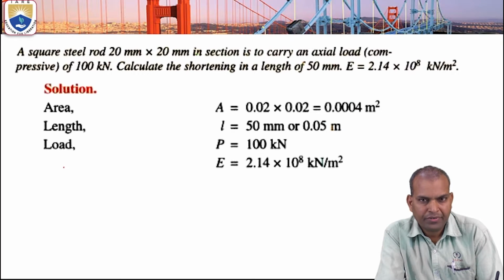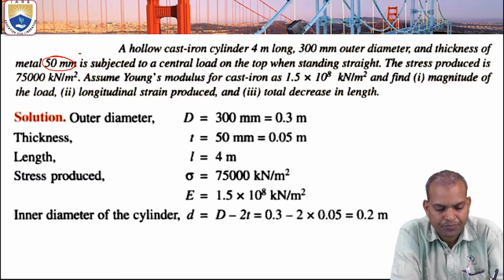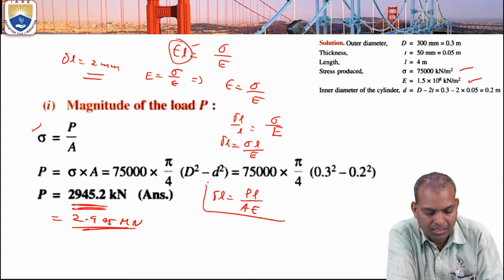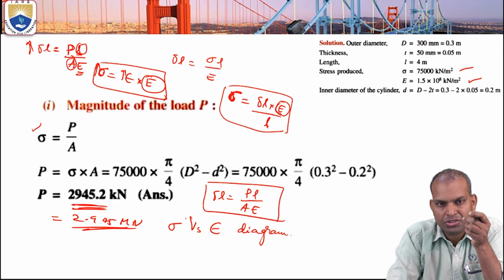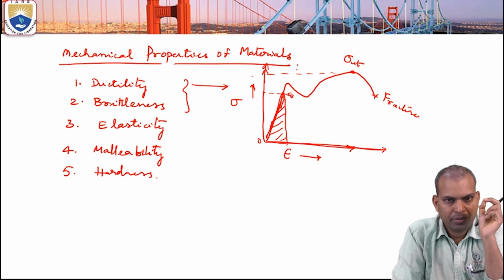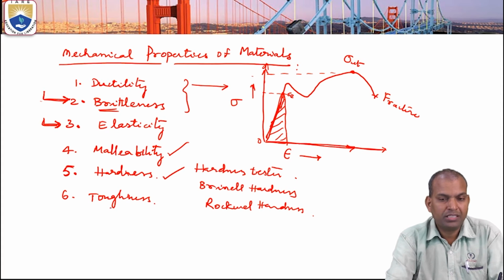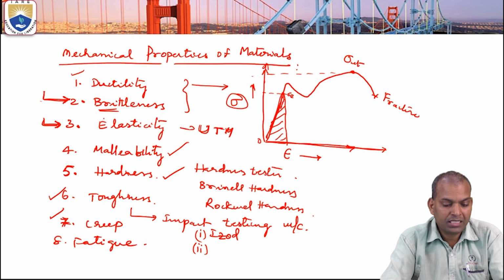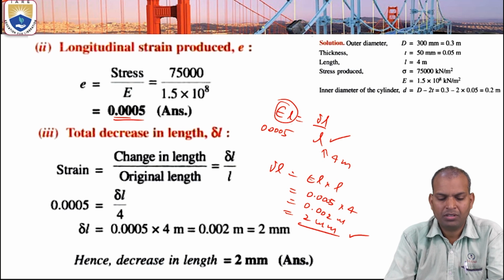Problems on Modulus of Elasticity by Dr. K Viswanath Allamraju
Problems on Modulus of Elasticity by Dr. K Viswanath Allamraju | IARE
Relationship between elastic moduli for a member subjected to stresses.

Telangana, India.